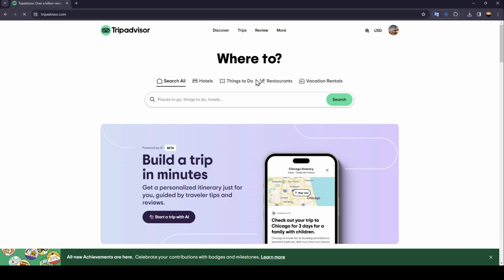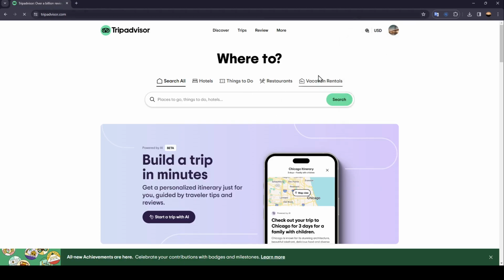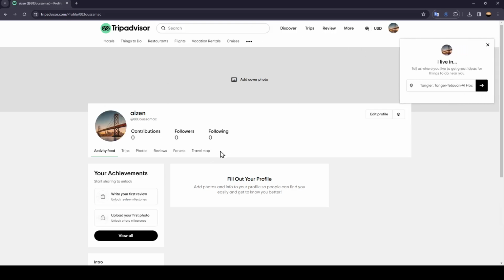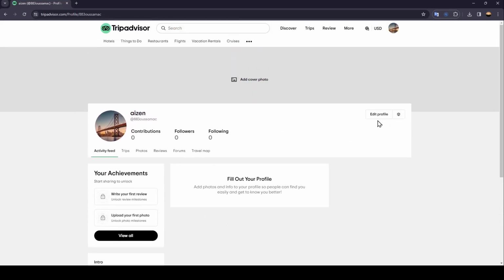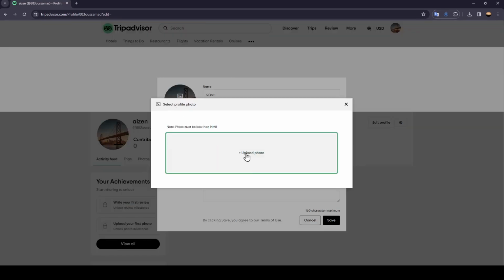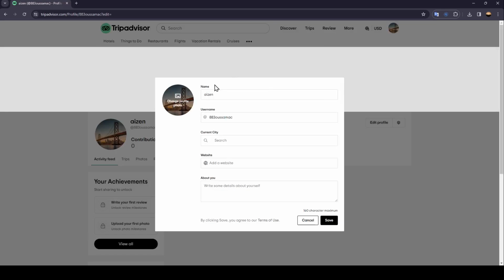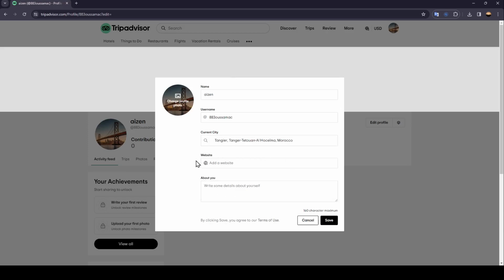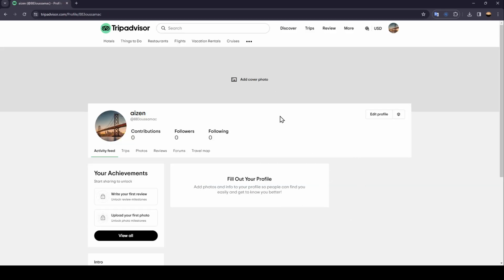How To Edit Tripadvisor Page Tutorial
Today we talk about edit tripadvisor page,how to edit tripadvisor page,tripadvisor